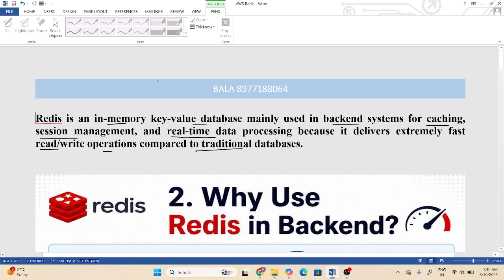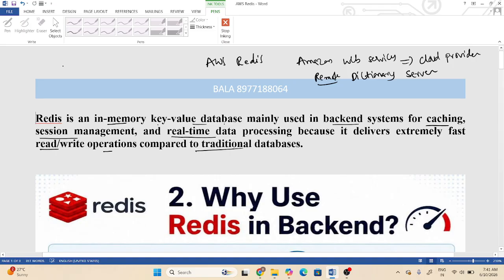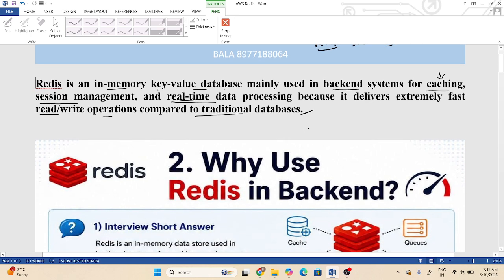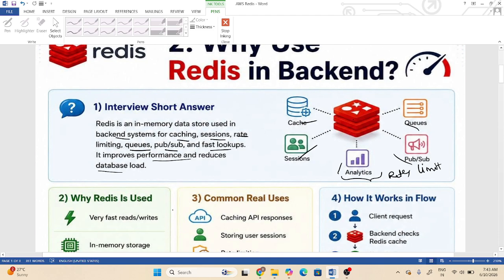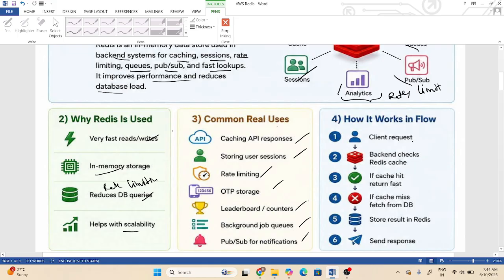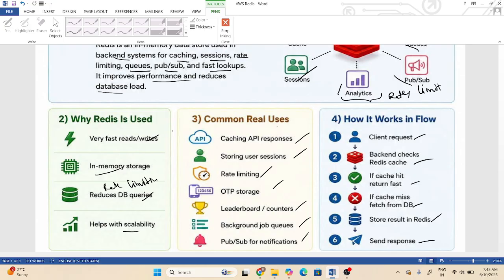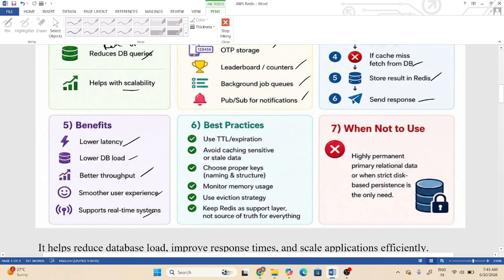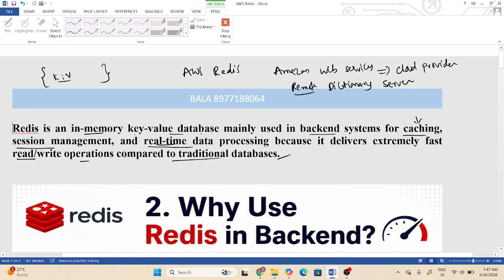AWS Redis Tutorial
Build low-latency AI and real-time applications with Redis Cloud on AWS. Redis acts as the real-time memory, vector database, semantic cache, and feature serving layer for AI agents, RAG pipelines, personalisation, and fraud detection, delivering sub-millisecond (p99) performance and 99.999% uptime.

Instead of stitching together multiple systems, Redis Cloud provides a single real-time data layer combining in-memory storage, vector search, semantic caching, full-text search, JSON, time series, pub-sub messaging, and rate limiting, reducing complexity and eliminating data movement.

Built for AI workloads:

Semantic caching reduces LLM costs
High-performance vector search enables accurate RAG pipelines
Agent memory enables persistent context across sessions